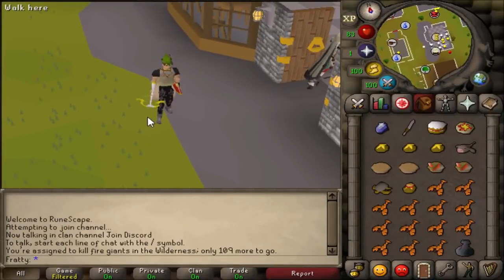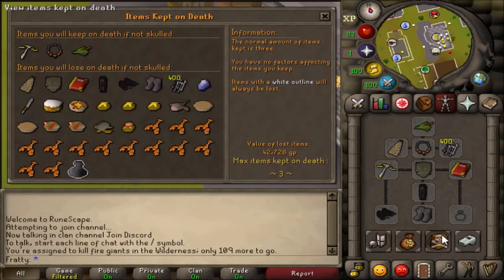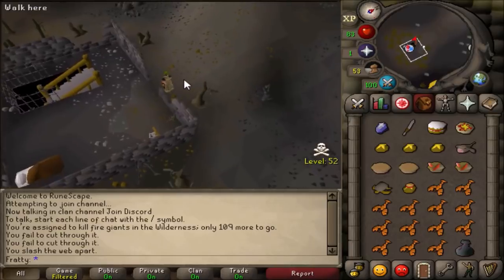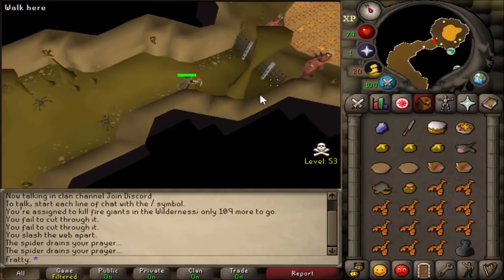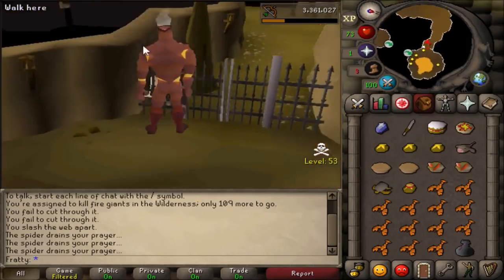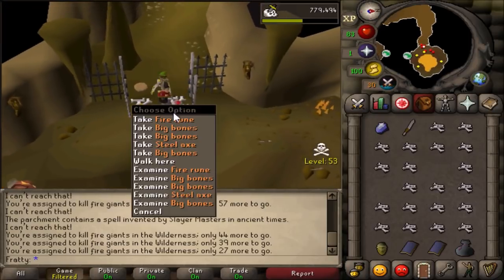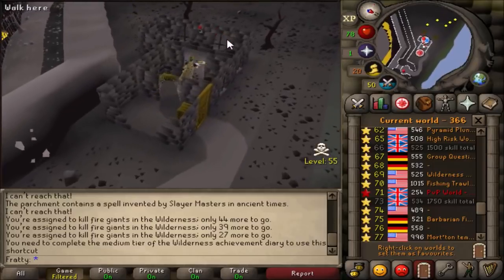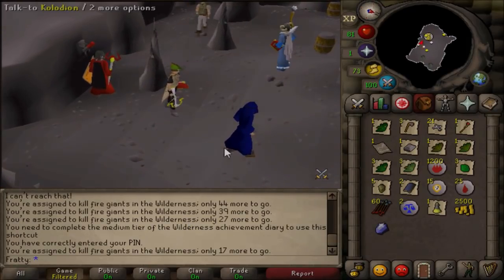1 Hour of Fire Giants as a Pure (Wilderness Slayer) [85 Ranged] - OSRS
Watch how I tackle fire giants in the wild on my pure for one hour. Luckily there is a safespot and throughout the whole trip I did not run into any pkers. I did not receive any good loot, but the xp was pretty good and it was an overall chill place to train slayer. Like if you like, dislike if you dislike.

Timestamps:
0:00 Intro, stats, inventory, & gear
0:36 How to get to fire giants in wilderness with safespot
3:31 Highlights of killing fire giants for 1 hour
4:30 Running to mage arena bank
5:04 Price checking loot from 1 hour of killing fire giants

Number killed:
92
Money made:
63k
Ranged XP:
41.1k
Slayer XP:
10.2k

ignore: osrs fire giants wilderness slayer guide loot from one hour of deep wilderness dungeon on a pure no overheads 1 prayer 1 defence 1 defense 1 def tutorial how to get to firegiants 2007scape 2007 os rs oldschool runescape old school wild level 53 safespot safe spot ranged ranging halberd shadow spider lure trick howto best top 5 slayer assignments all rundown armadyl crossbow robinhood hat gear necklace of anguish 3 iteming ragging loot setup no money rich gp rune scimitar ironman runite scim rune arrows drop table for fire giants mysterious emblem slayer's enchantment uncut gems money per hour gp/hr money making methods slaying monsters